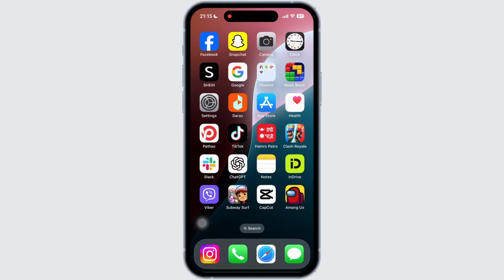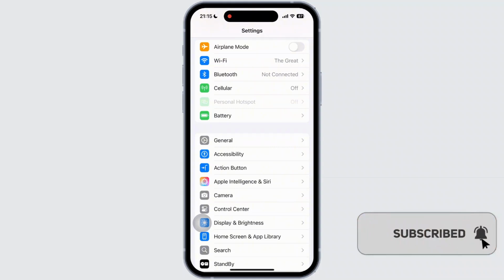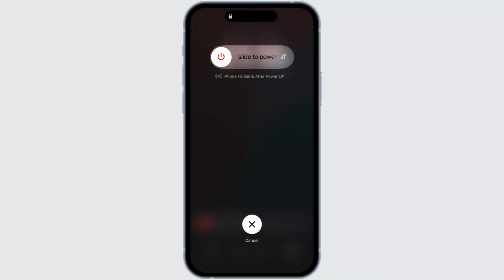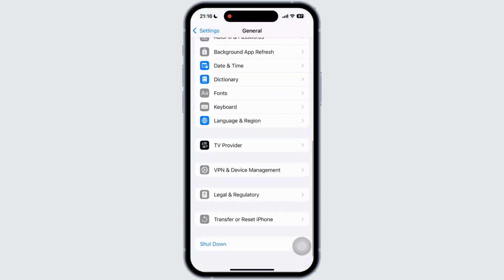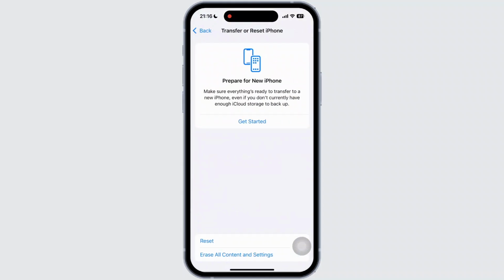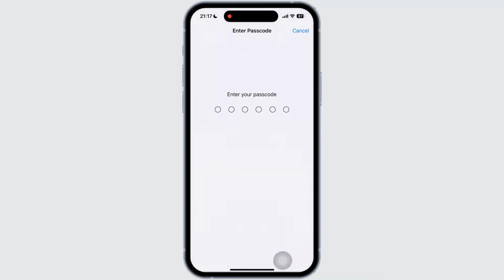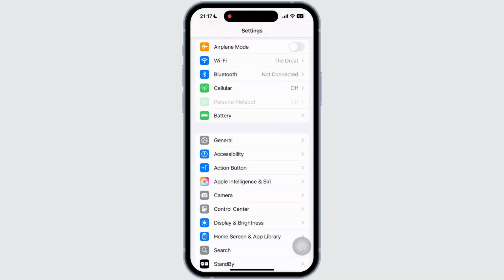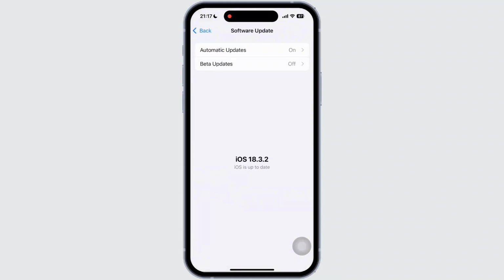How to Fix Verification Failed your Apple ID and Password in Incorrect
How to Fix Verification Failed: Your Apple ID and Password Are Incorrect (2025)!
Having trouble with the "Verification Failed: Your Apple ID and Password are Incorrect" error? This video will walk you through the steps to fix this issue quickly and easily. Whether you're entering the wrong Apple ID or facing an authentication issue, we've got solutions for you. Learn how to resolve this error on your iPhone, iPad, or Mac so you can get back to using your Apple ID. Watch now to fix the verification failed error today!

Timestamps:

00:00 How to Fix Verification Failed: Apple ID and Password Incorrect
00:10 Why is My Apple ID and Password Incorrect?